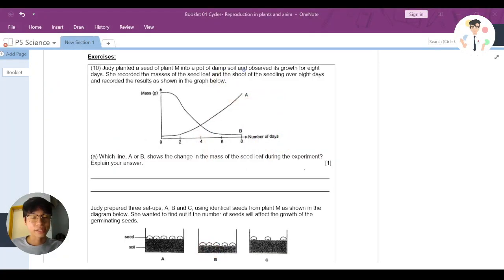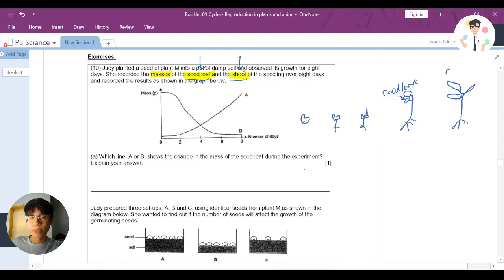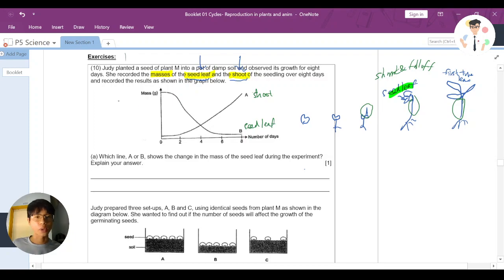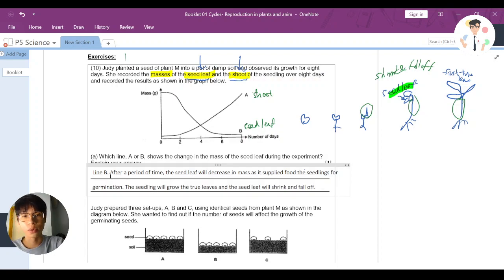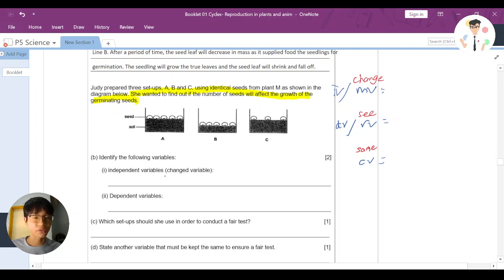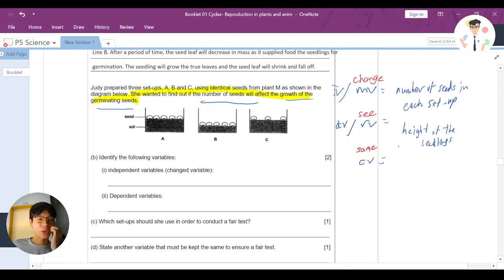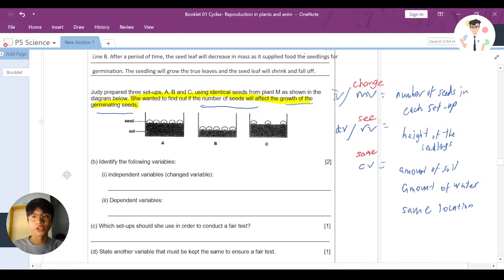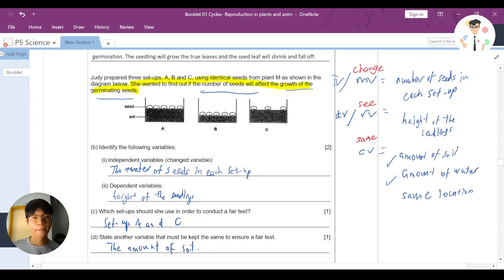P5 2022 WA1 Raffles Q3 (Booklet 01 E. Q10)